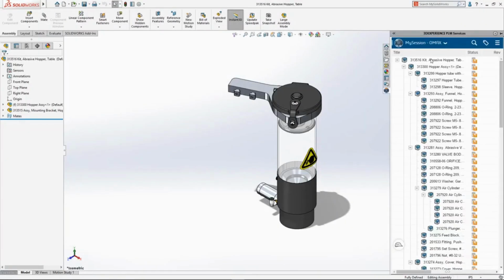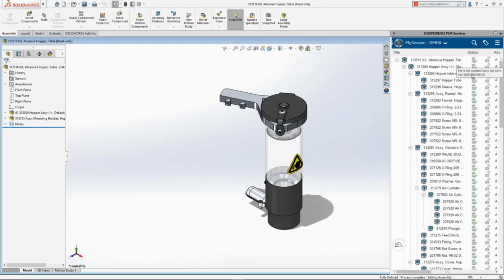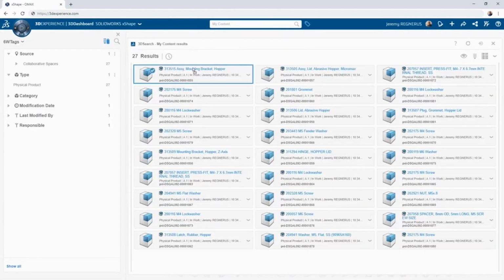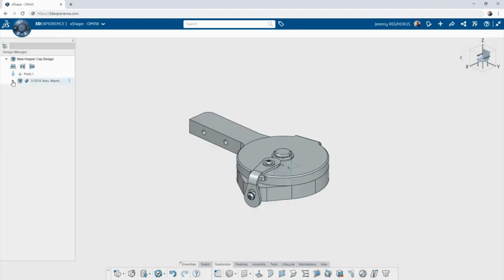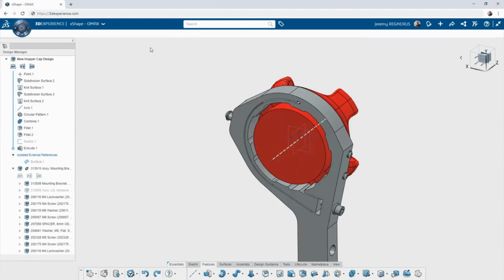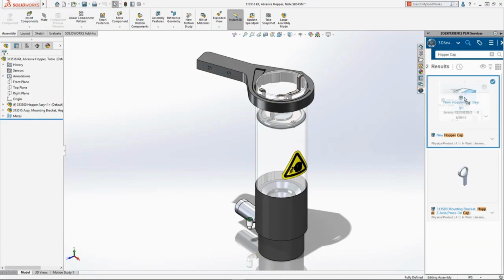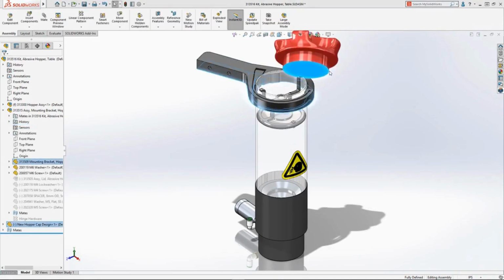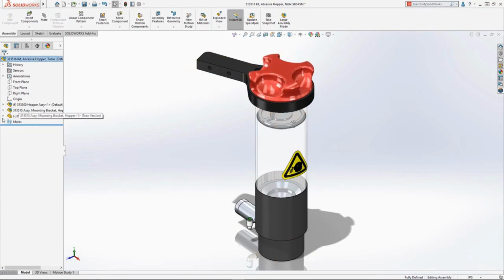3DEXPERIENCE Design Apps - for SOLIDWORKS Desktop | Engineering Technique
This video highlights the coexistence between SOLIDWORKS Desktop traditional CAD and the 3D design tools on the 3DEXPERIENCE Platform.

Engineering Technique is an Authorized Value-added Reseller of SOLIDWORKS Desktop 3D CAD & 3DEXPERIENCE Works Cloud CAD software in Ahmedabad, Vadodara, Surat, and all over Gujarat.